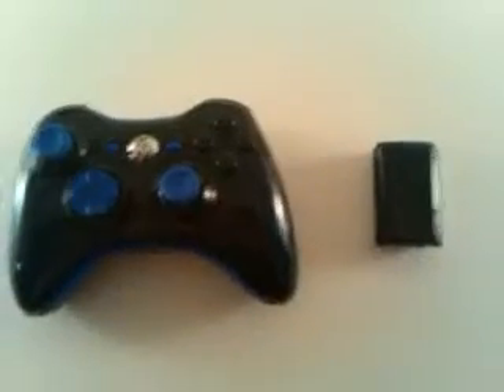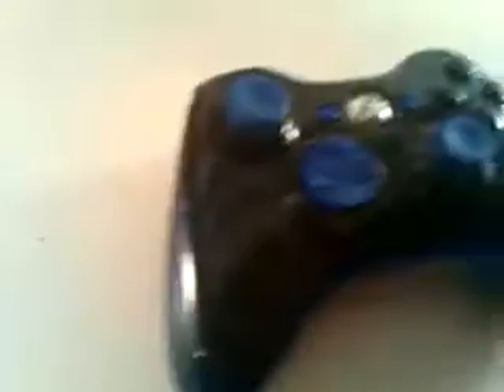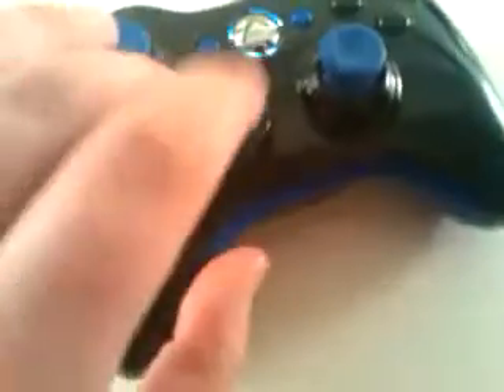Black and Blue painted 360 controller v2.0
this is a second version of my black and blue misted controller, i did this one for an online customer.